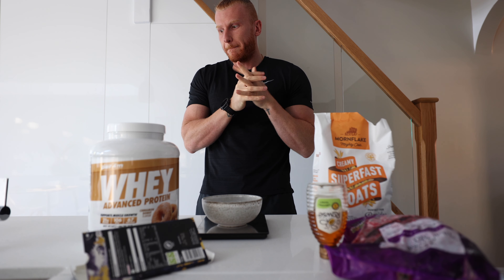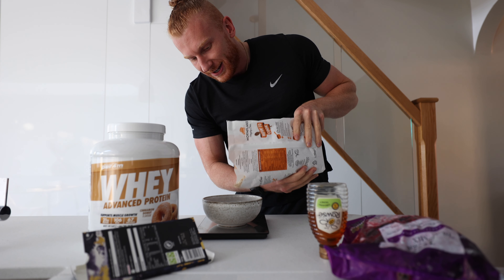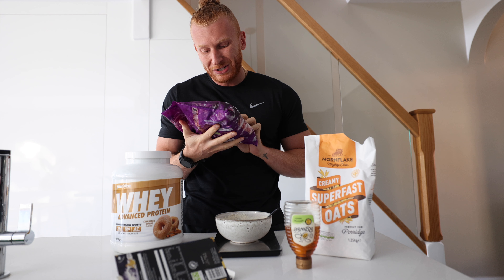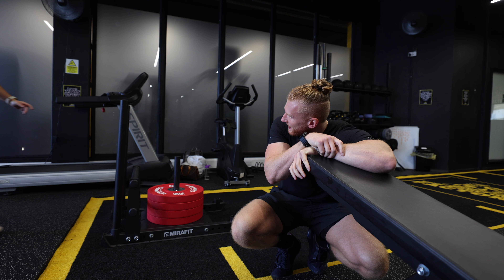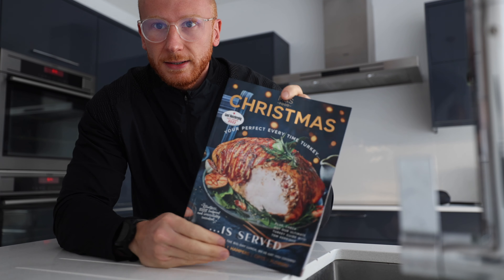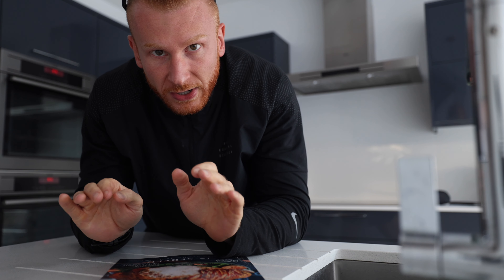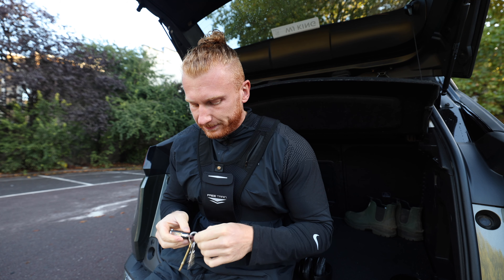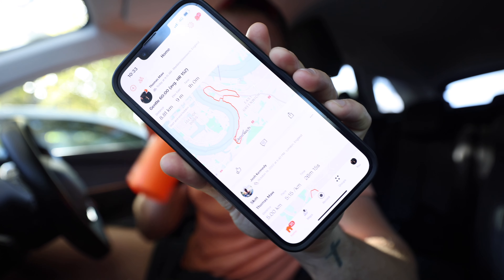[Hyrox Prep Series] SLED WORK + RUN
We're back with another episode of this 16 week Hyrox prep!

Motivation is at an all time high at the moment seeing a few of the guys and girls smash this weekends Hyrox in Birmingham. In today's episode I take you through an example sled push and pull workout with some additional active recovery on a Sunday

00:00 How to make protein oats
02:50 Sled work
04:30 Sunday 8k
06:44 Greenwich run route
08:06 Zonal running
09:32 Is bodybuilding challenging?

The Vault and gain access to 200+ exclusive videos about training, nutrition, supplements and business as well as the Level Up & Retribution series'

// S U P P L E M E N T S